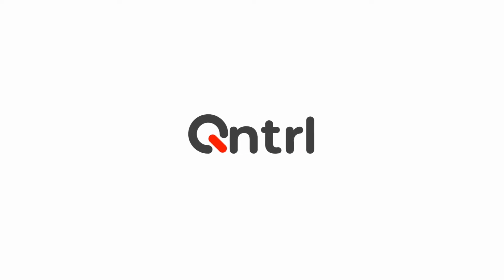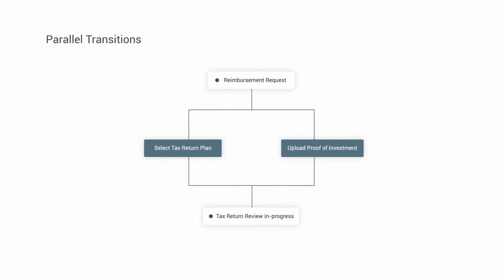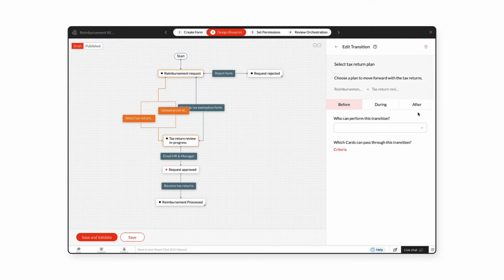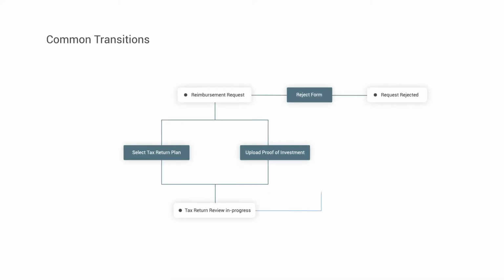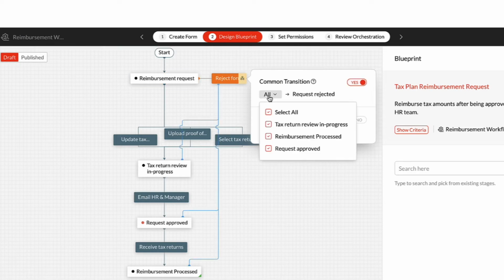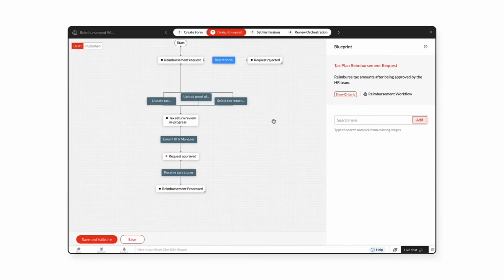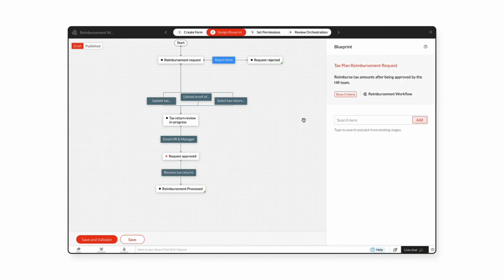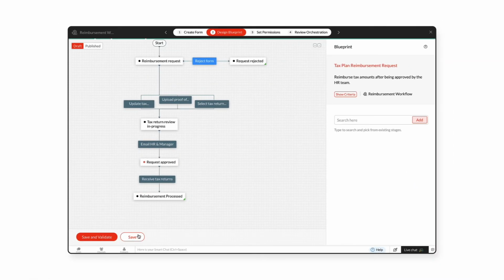Blueprint Transitions in Qntrl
Qntrl's Blueprints are designed to execute workflows in a step-by-step approach.

Parallel Transitions - If a task in your business requires more than one action to be performed to move to the next stage of the process, you can use parallel transitions.
Common Transitions - These transitions can be accessed from multiple stages in a blueprint.
Automate Transitions - Configure transitions to be executed automatically based on a set time frame or condition.

Use transitions in Qntrl to streamline your business processes.